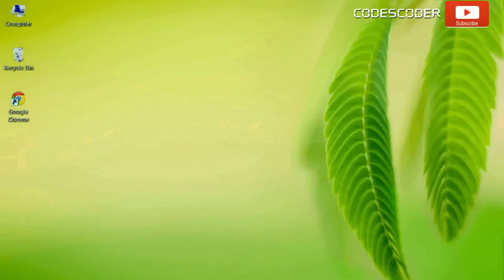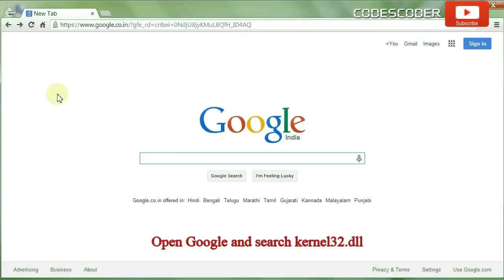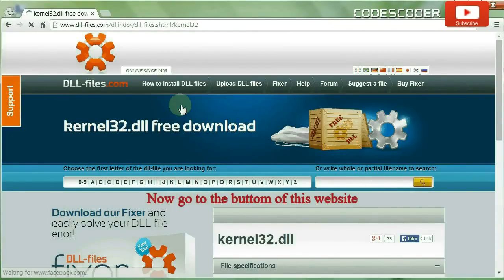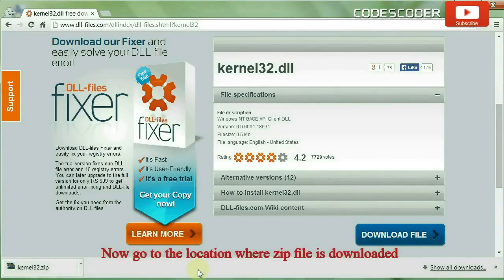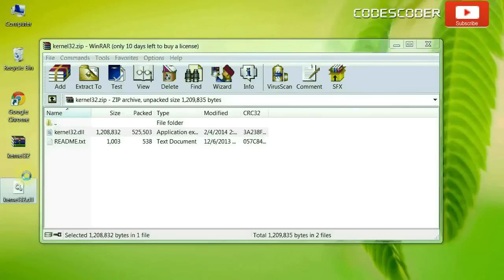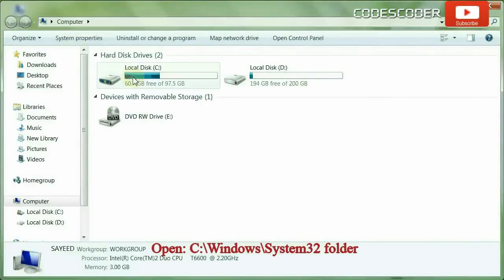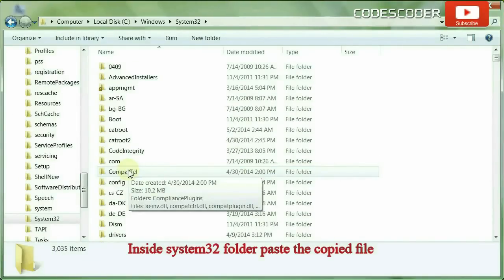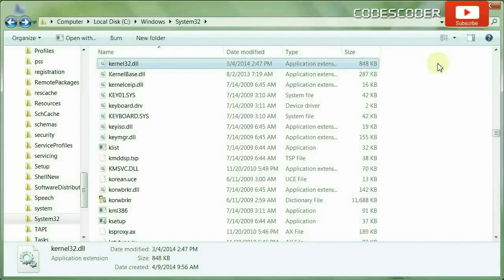How to Fix KERNEL32.dll Missing Error.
What is Kernel32.dll?

Kernel32.dll is a 32-bit dynamic link library file which is present in the kernel of Windows operating system.Kernel32.dll acts as an integrated administration which provides the following  services :-

1. memory management
2. input/output operations
3. interrupts

When Windows starts up,Kernel32.dll is loaded into a protected memory space so that other applications do not allow to use the same space in memory to perform their operations.Thus, Kernel32.dll is an important file and  plays a vital  role in handling normal system operation.That's why, Kernel32.dll is an important file and plays a vital  role in handling normal system operation.

Causes of Kernel32.dll error

There are so many factors that are responsible for kernel32 file errors, some of them are mentioned below:-
1. When a program or application tries to access same space (Kernel32.dll's protected memory space) in computer's memory.
2. kernel32.dll errors are generally caused, when two programs or applications  share the same kernel.32dll file. When a program is deleted it will delete the kernel32.dll file associated with both programs.
3. This errors can also appear when a kernel32.dll file is faulty or incorrect versions of the file.

More Possible Cause:

4. Damaged password list files.
5. corrupted thumbs.db files.
6. Run a virus scan.
7. Test your system memory for damage.
8.Repair your Windows installation.
9. Perform a clean installation of Windows.
10.Update drivers for any hardware that is responsible this error.

Kernel32.dll Error Messages

When kernel32.dll error occurs in computer system , it appears in the form of error message. Kernel32.dll error messages display when Windows starts up,when we open an application, when we are running an application, when we close a program or any time at the session of Windows.

 Some Common error messages are given below:-

1. 'Explorer caused an invalid page fault in module Kernel32.DLL'

2. 'Iexplore caused an invalid page fault in module Kernel32.DLL'

3. 'Commgr32 caused an invalid page fault in module Kernel32.dll'

4. 'Error in Kernel32.dll'

5. '[PROGRAM NAME] has caused an error in Kernel32.dll'

How to install and uninstall kernel32.dll file?

1. Press Start and select Run
2. Type CMD and press Enter
3. Type regsvr32 kernel32.dll and press Enter
     * To install the dll files, type: regsvr32 kernel32.dll
     * To uninstall the dll files, type: regsvr32 -u kernel32.dll
4. In the end, you should receive a message saying that your file was successfully installed or uninstalled.

Procedure how to fix kernel32.dll file error:

Download kernel32.dll zip File form

Copy the kernel32.dll file

Go to the location in Computer C:\Windows\System32 and Paste the file here

If your operating system is 64 bit, then also paste file in, C:\Windows\SysWOW64 folder.

if the above procedure is not working then , i suggest you to download and Install the latest version of DirectX

Follow the steps to check which version of directX is installed in your computer.
a)      Press Windows + R.
b)      Type dxdiag and click ok.

that's all.